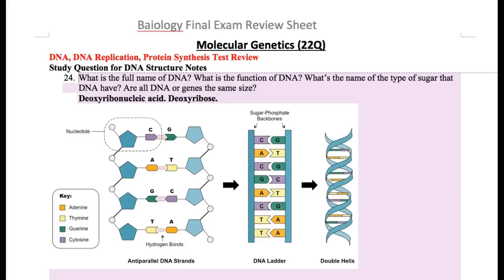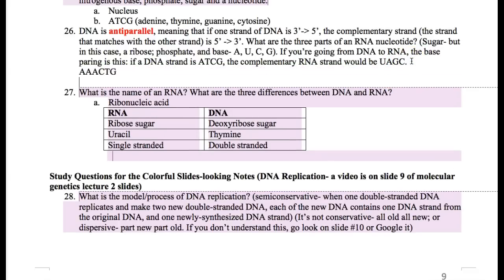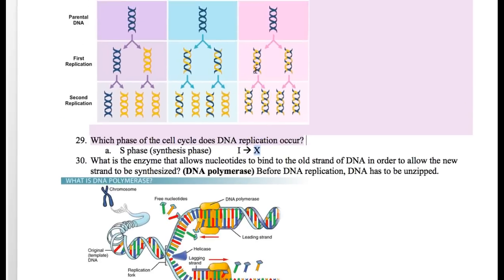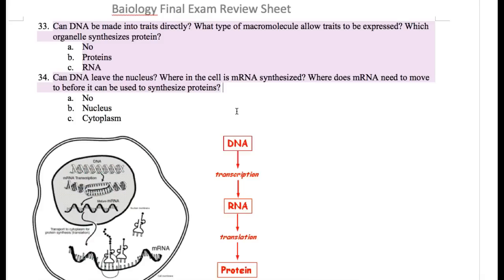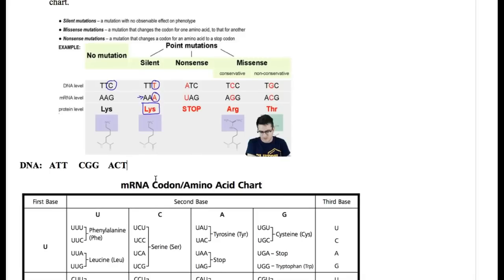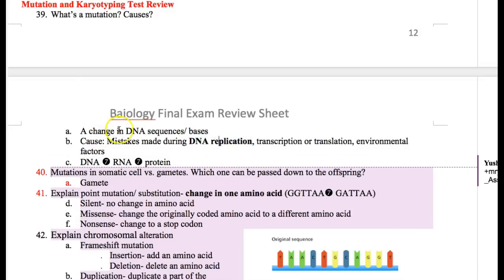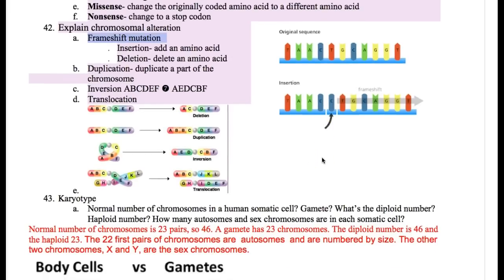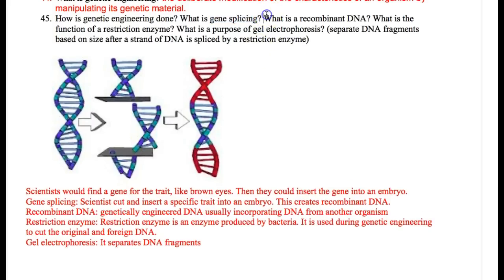2018 Final Exam Review- Molecular Genetics